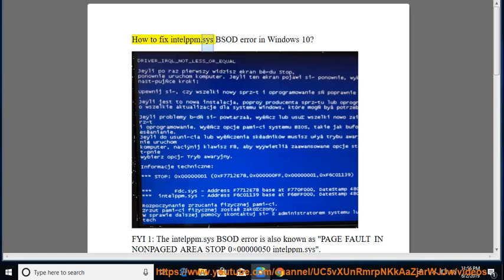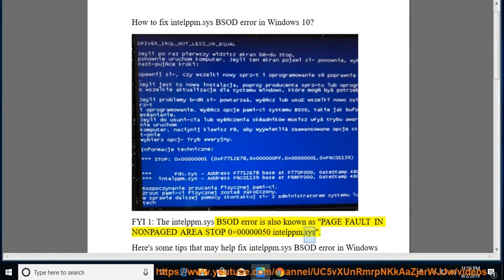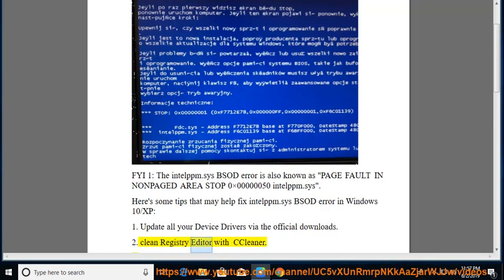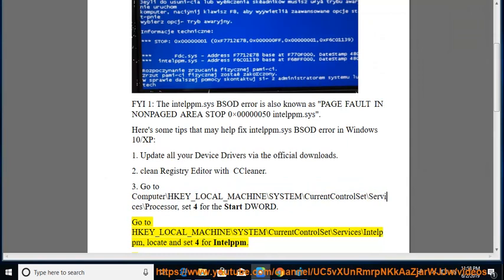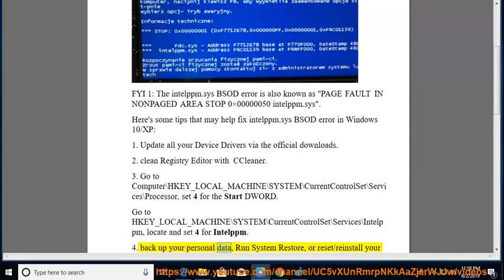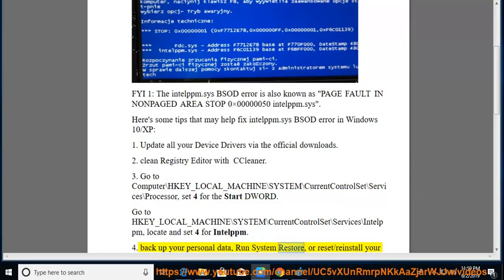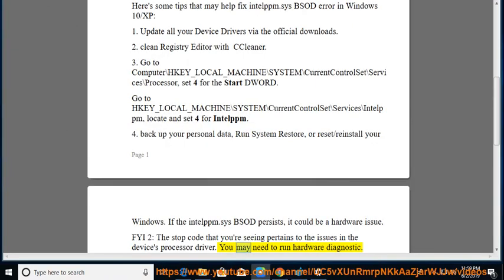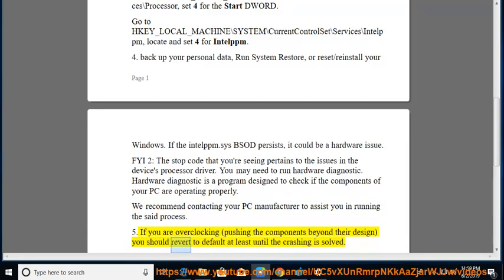Fix intelppm.sys BSOD error in Windows 10/XP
This vid helps Fix intelppm.sys BSOD error in your Windows 10/XP computer. Learn more?

Fix Magic Mouse 2 not scrolling in Windows 10
Fix Windows 10 May 2019 Update not recognizing SB X-Fi sound cards
Fix FaceTime Waiting for Activation Error on iPhone/iOS